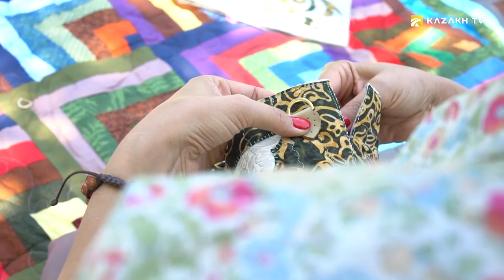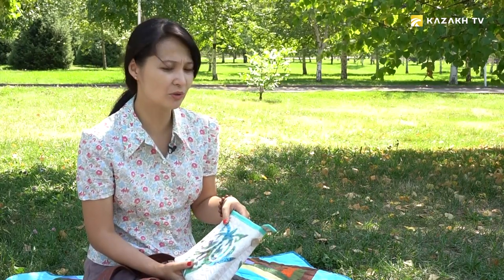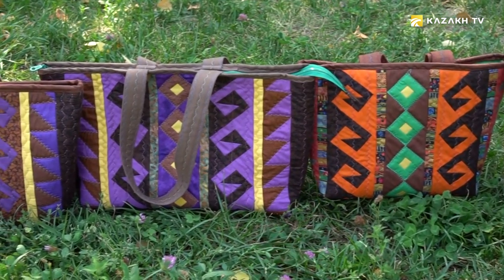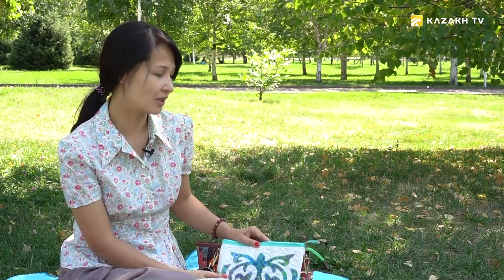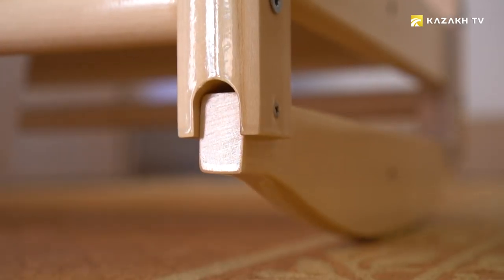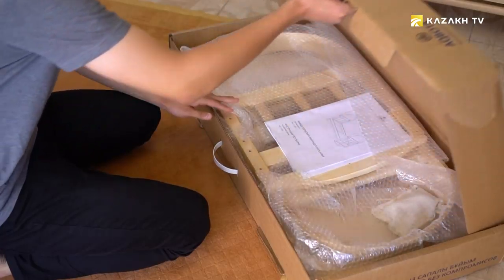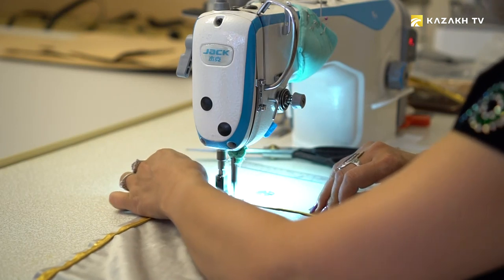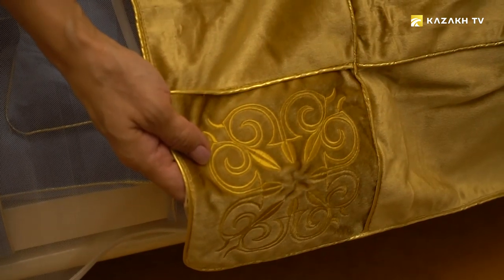Sewing art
Art Of Making #9
How, using the patchwork technique, do designers create bright and modern bags? What does the master need to know to make "besik"? You will learn about all this right now in the "Art of Making" program.